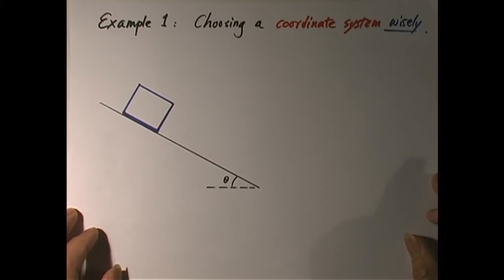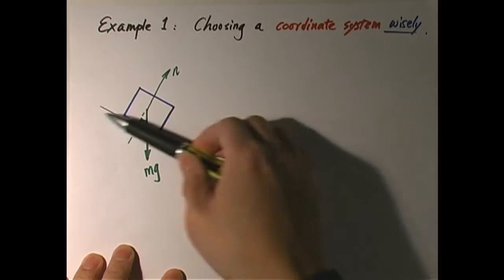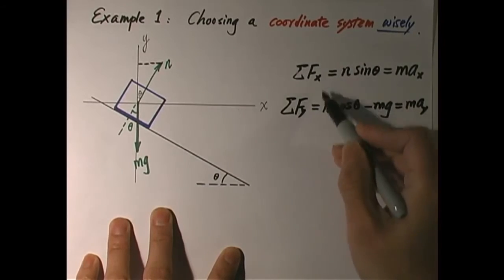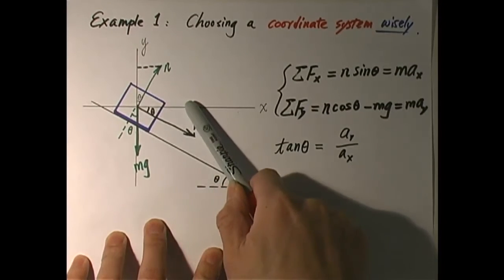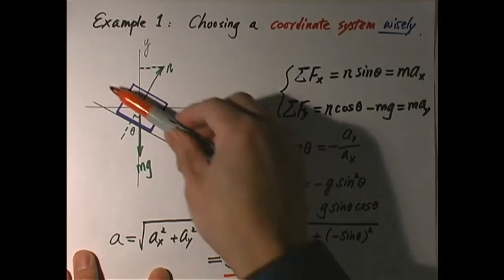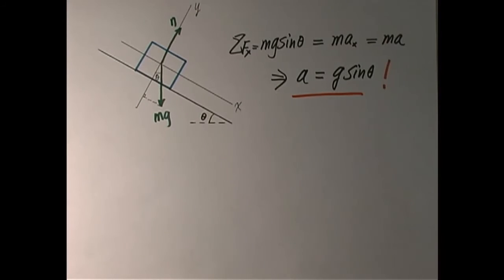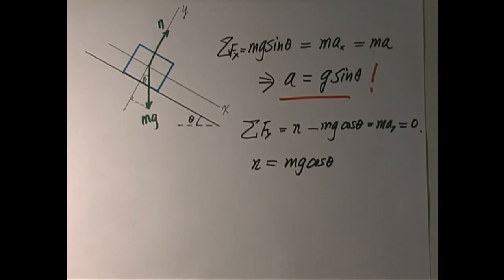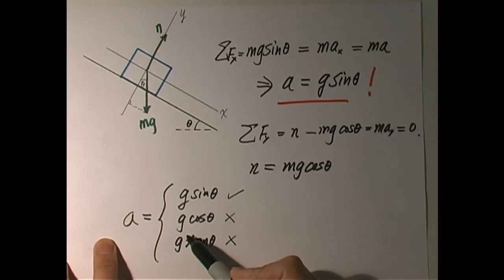Ch5 4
Ch5    The Laws of Motion
Applying Newton's 2nd Law: An example on the proper choice of the coordinate system